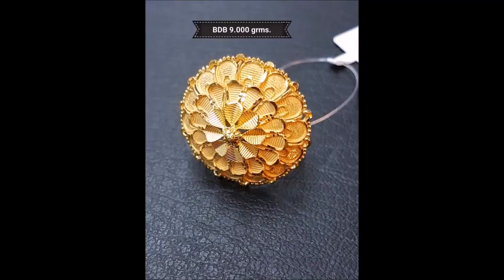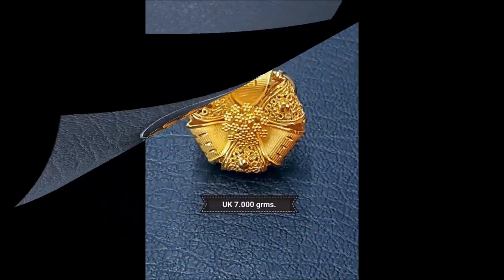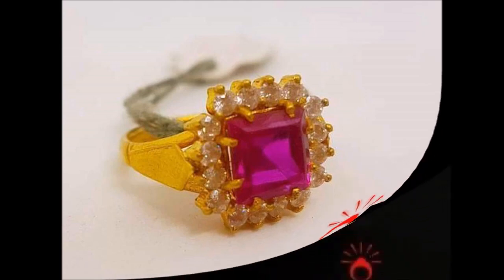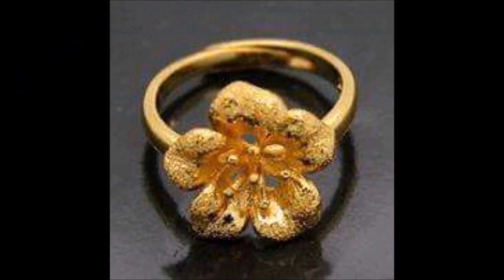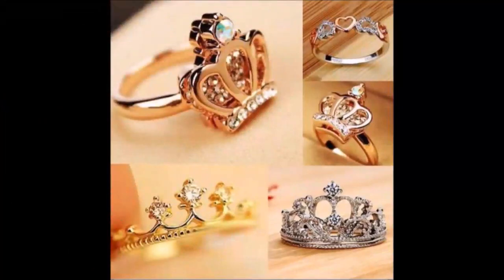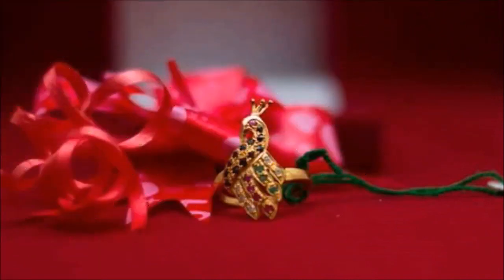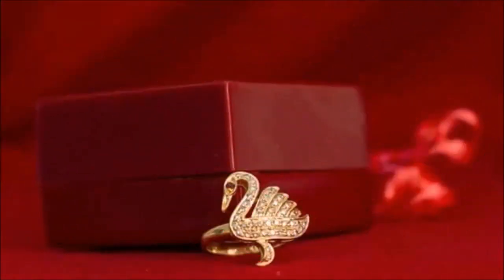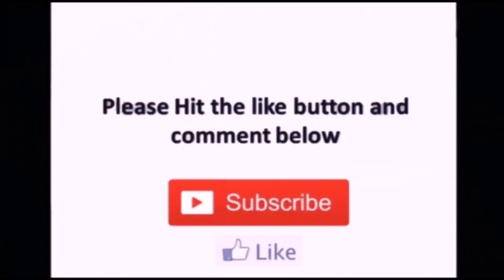Latest Gold Finger ring designs NewTrendy gold flower rings designs | Todayfashion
Latest Gold Finger ring designs | NewTrendy gold flower rings designs | T.F.

Thanks
Today Fashion